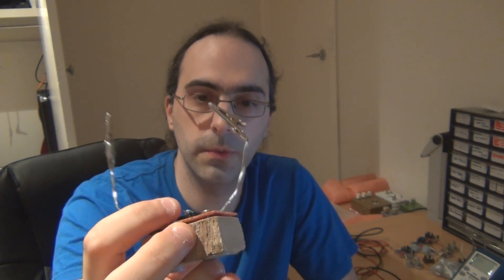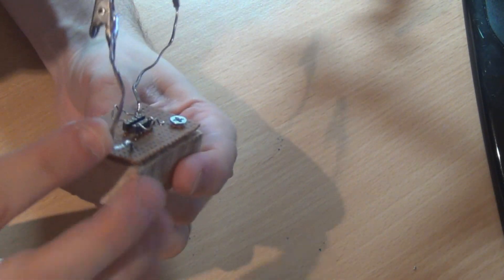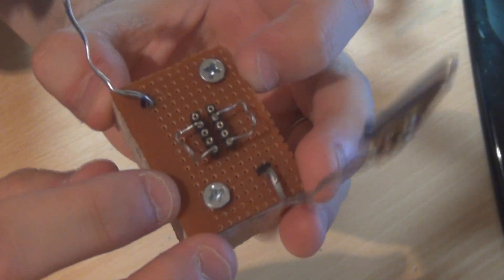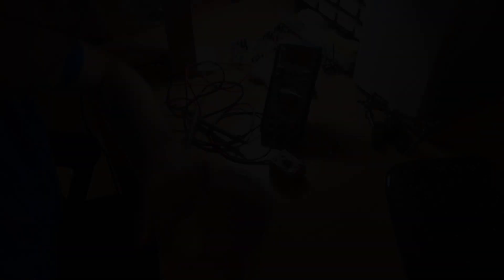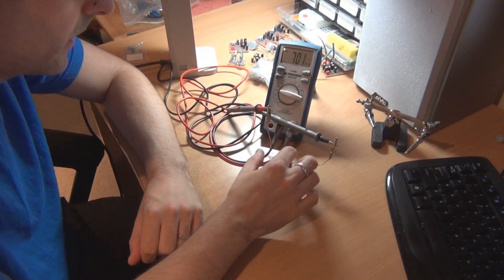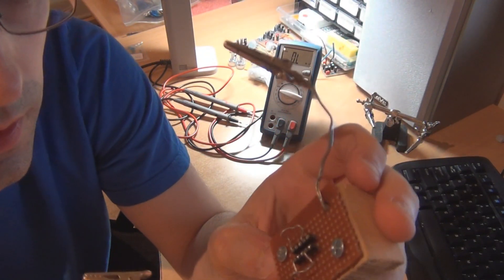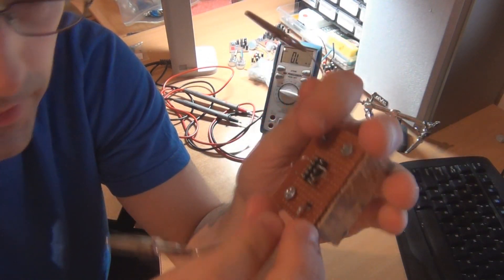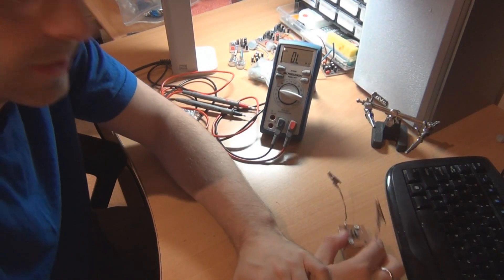Cheap / Easy DIY Helping Hands & Component Tester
How to make a cheap / easy DIY set of helping hands & component tester